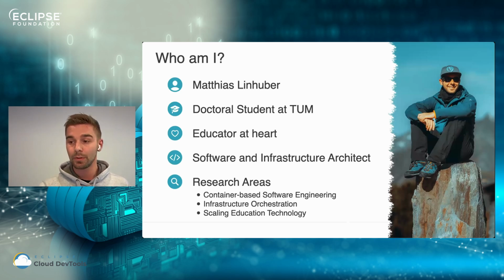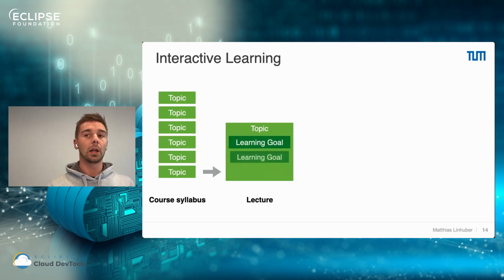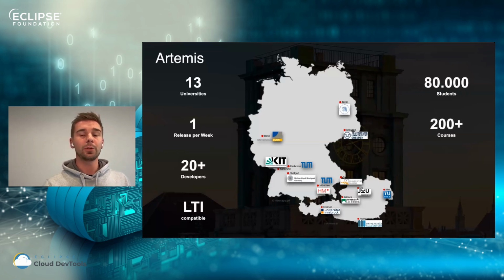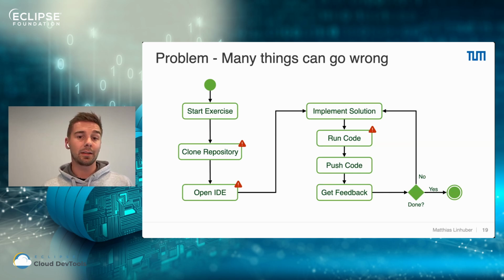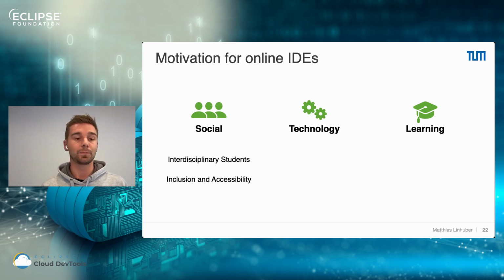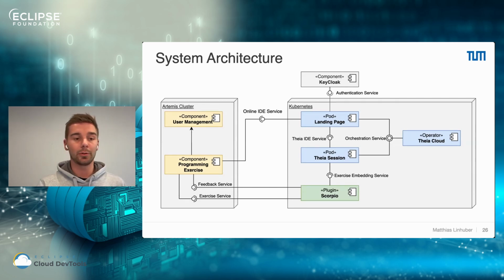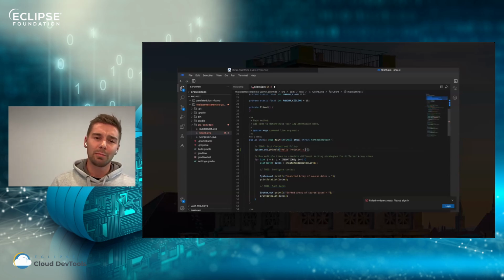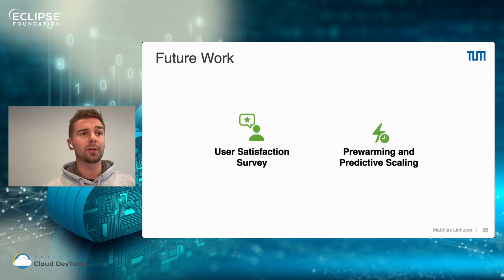Reducing Entry Barriers for Online Programming Exercises Theia in an Education Environment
Presented by Matthias Linhuber virtually at TheiaCon 2024.

The growing complexity of advanced courses in software engineering often creates frustrating entry barriers for students unfamiliar with IDEs and programming in general. To address this, we utilize Theia within the online exercise platform Artemis to provide a cloud-based environment that simplifies setup and supports tailored learning experiences. Our approach includes tailored variants of the Theia IDE and a dedicated Artemis plugin that delivers real-time instructions and feedback, allowing students to concentrate on core competencies. By leveraging Theia Cloud's scalable integration in Kubernetes, we provide a secure environment with precise resource allocation, enabling efficient terminal access and controlled execution for students.

In this talk, we showcase the integration of Theia and Theia Cloud within Artemis, demonstrating how it creates a scalable, secure, and highly customized learning environment for software engineering education. We will discuss the technical challenges encountered, the solutions implemented, and the significant improvements in accessibility and user experience for both students and educators.